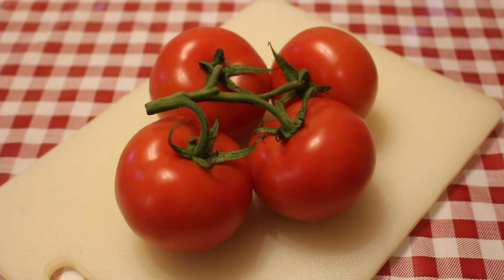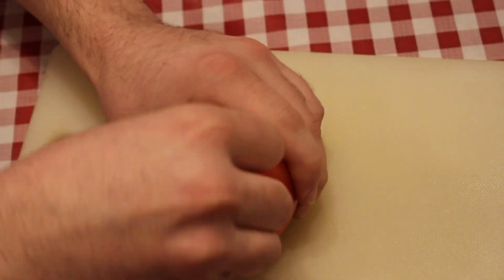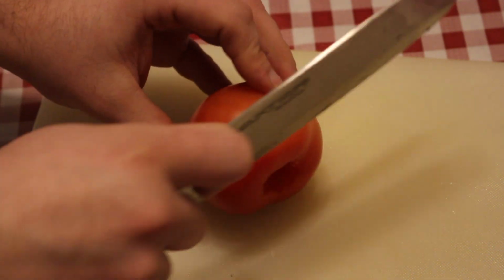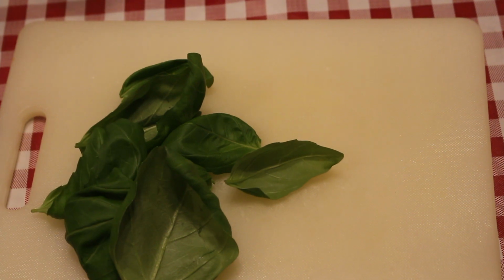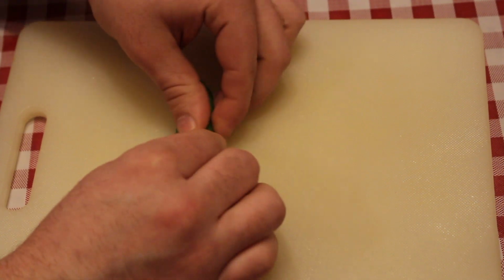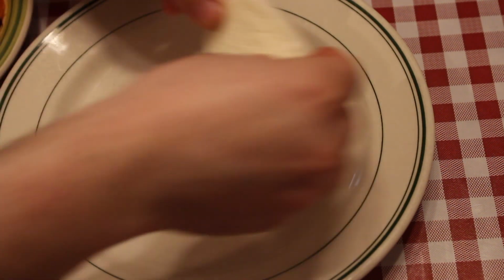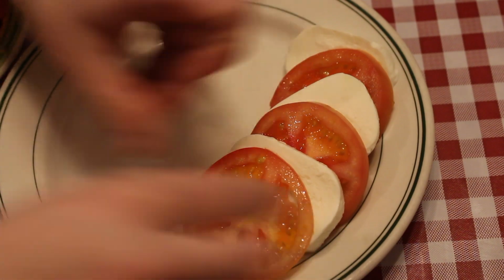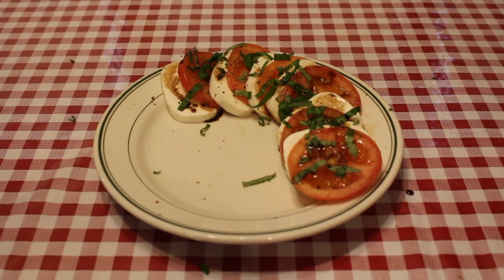Caprese Salad | Small Bites | Week 11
In the 11th episode of Small Bites, I give you a Recipe for HowToMake a simple Italian CapreseSalad!